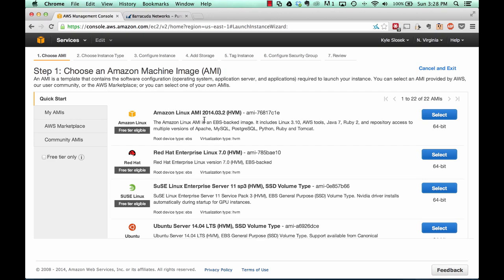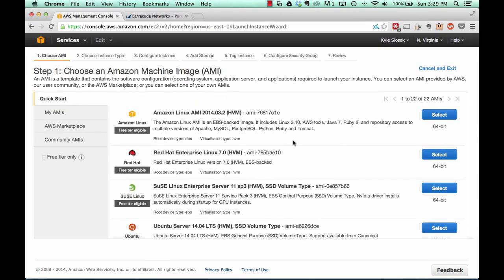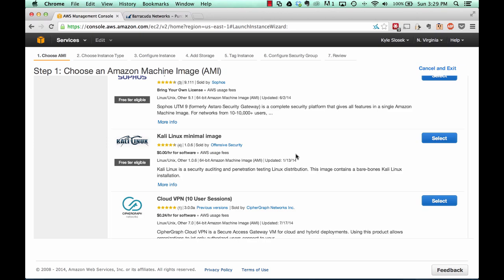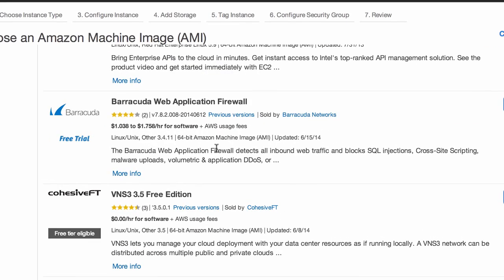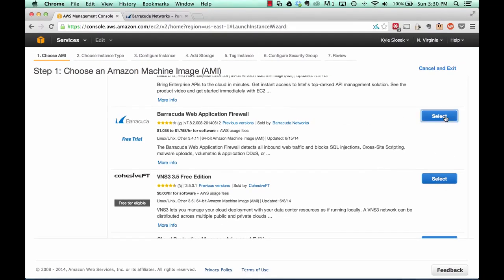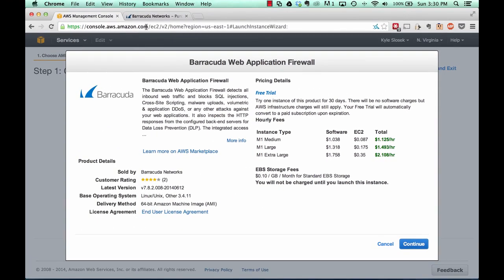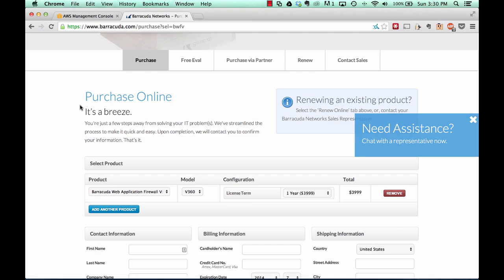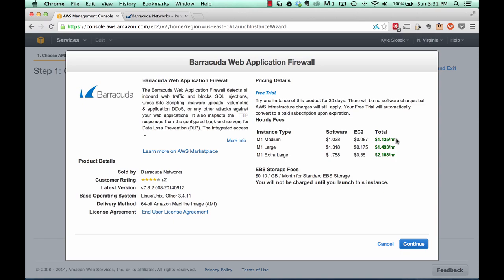Cyber Security -2024 - 17 Pre Built Amazon AMIs